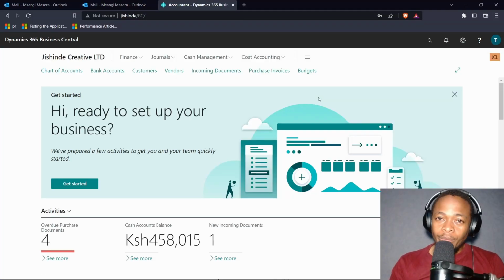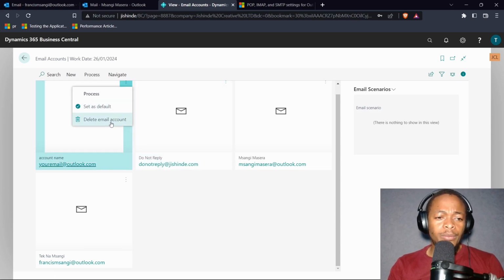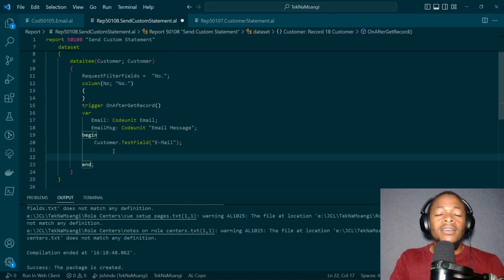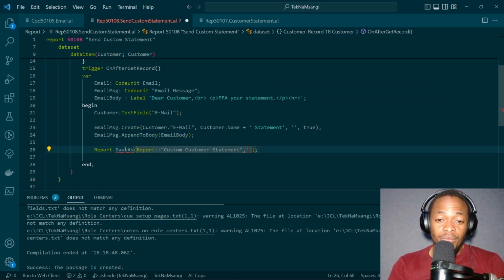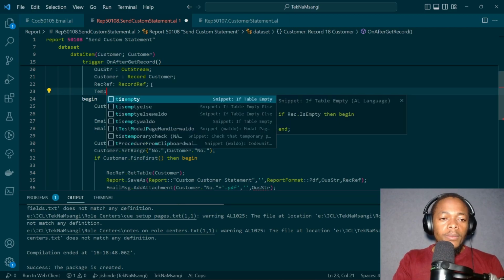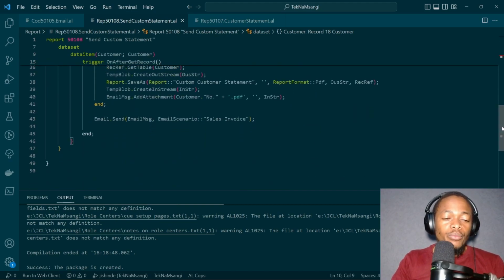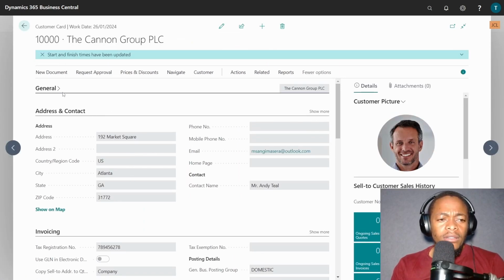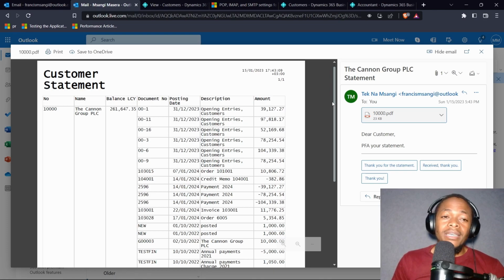How to send a custom statement via Email in Business Central using SMTP.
People in businesses send information and documents, such as sales and purchase orders and invoices, by email every day. Administrators can connect one or more email accounts to Business Central, letting you send documents without having to open an email app. You can compose each message individually with basic formatting tools, such as fonts, styles, colors, and so on, and add attachments of up to 100 MB. Additionally, report layouts enable administrators to include only the key information from documents.

Email capabilities in Business Central are for outbound messages only. You can't receive replies, that is, there's no "Inbox" page.

In this video, we will set up an SMTP email account, look into email scenarios and  create a report to send a customer statement as an attachment via the created email account.

(The Contents)

0:00 (Introduction);
01:00 (Set up the SMTP Email Account);
04:50 (Setup Email Scenarios);
06:16 (Create the AL Code to Send an Email Statement Attachment);
22:37 (Test the sending of email attachments in BC);
31:42 (Conclusion)